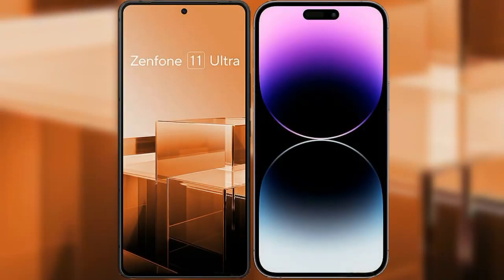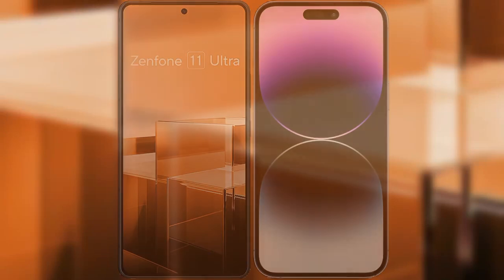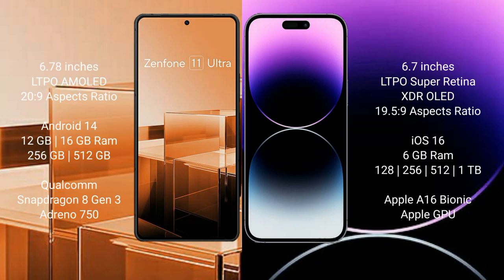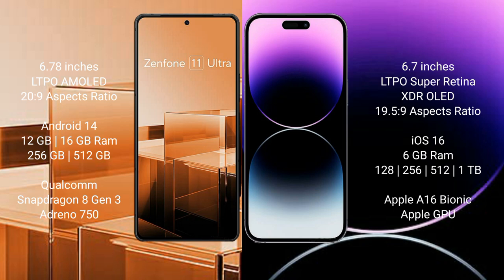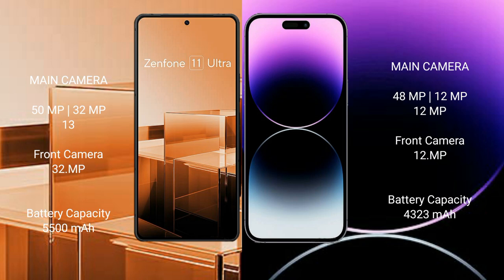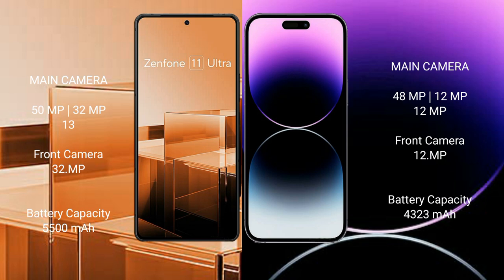Asus Zenfone 11 Ultra vs iPhone 14 Pro Max Review